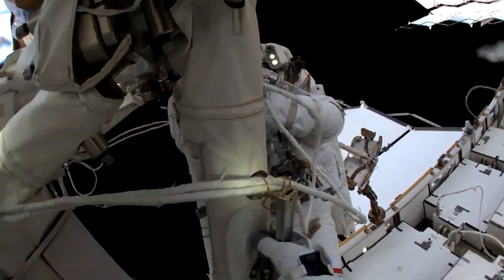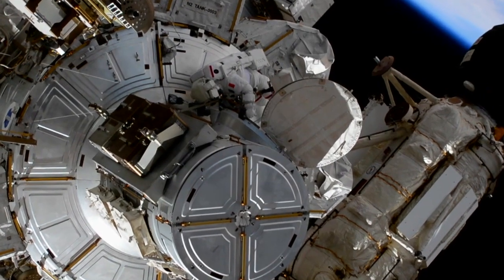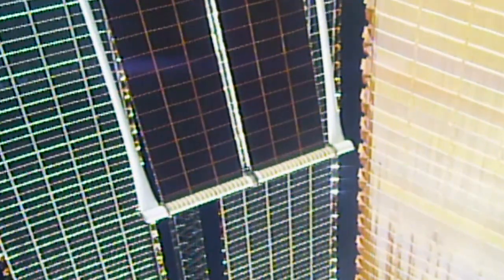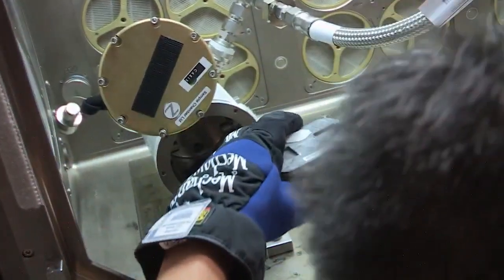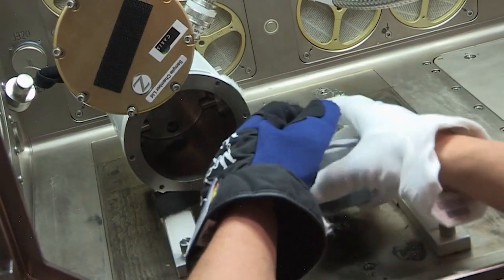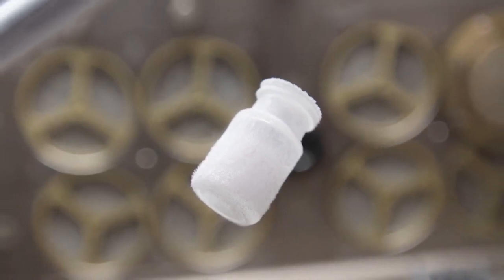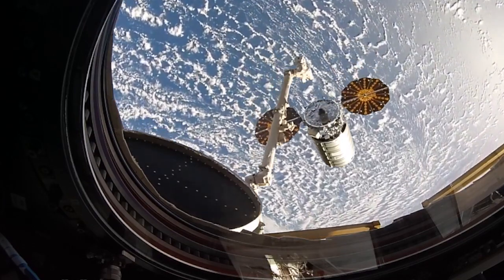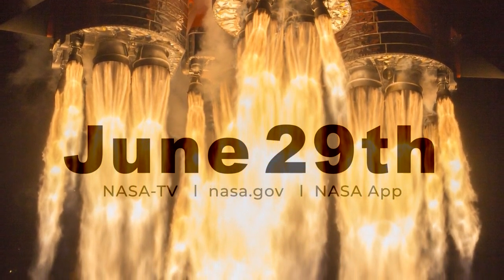Space to Ground Power Installation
NASA's Space to Ground is your weekly update on what's happening aboard the ISS

Video produced at the NASA Johnson Space Center

Credit to